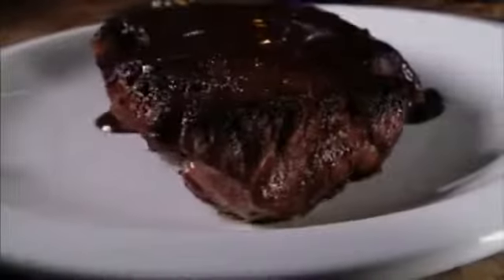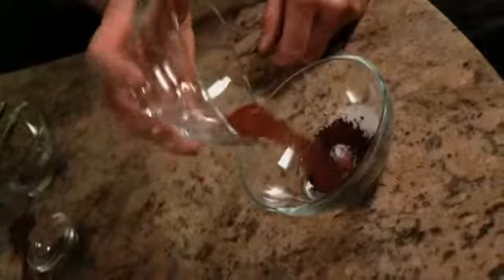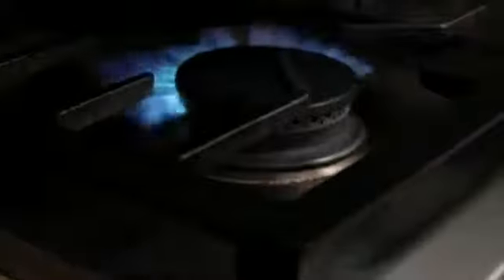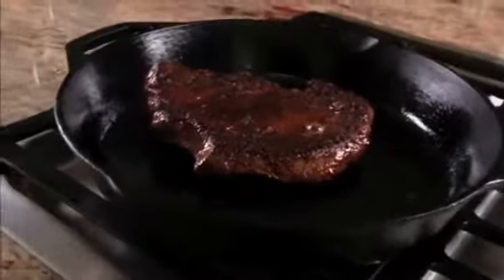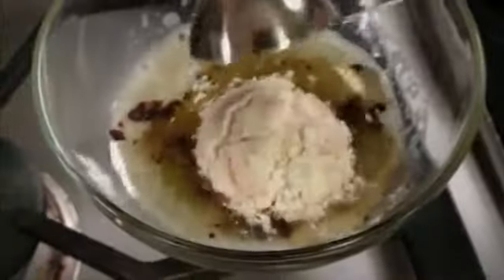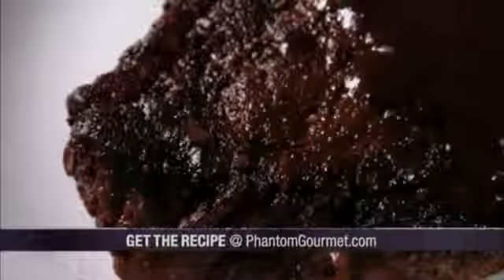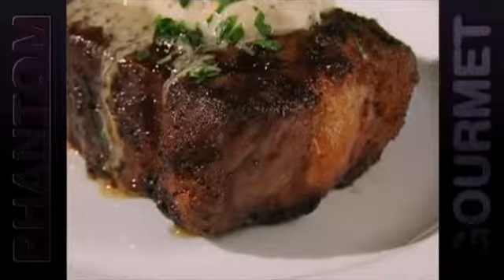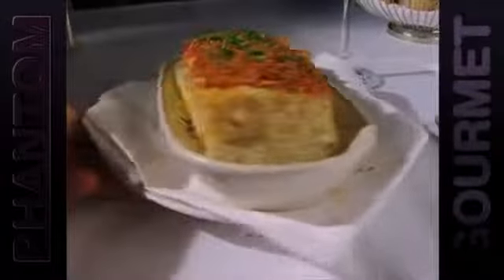Chocolate Steak Recipe (Phantom Gourmet)1